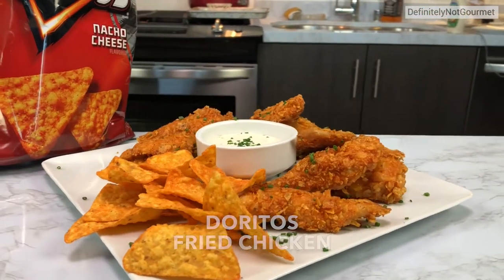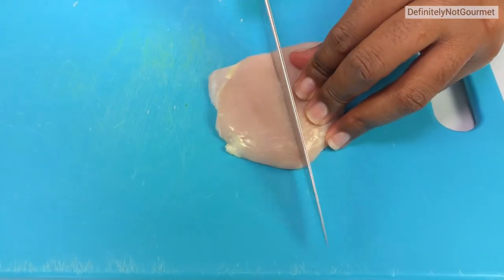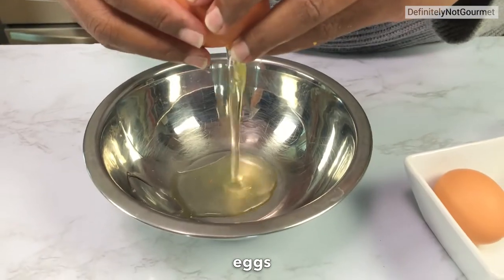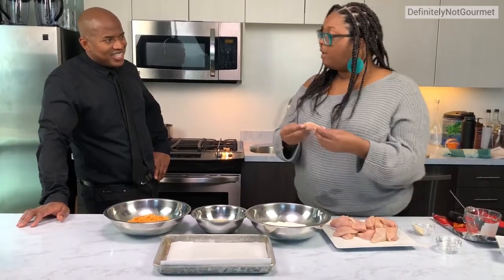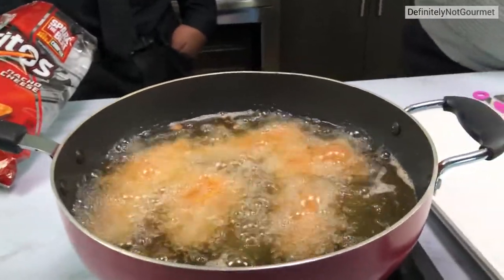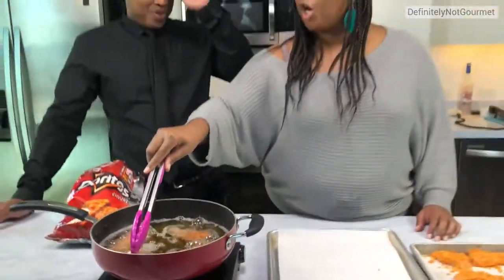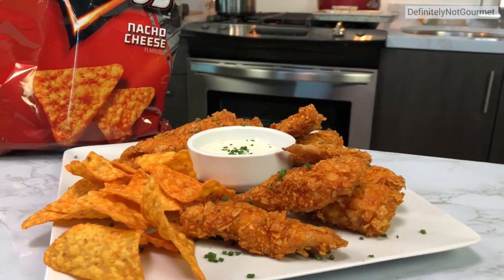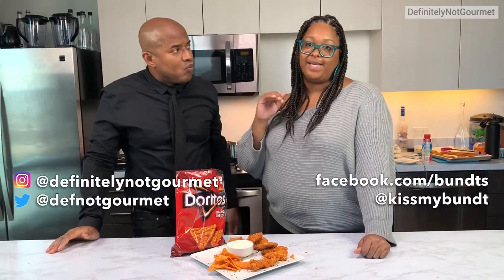Doritos Fried Chicken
Chicken and Doritos, there's nothing better!

Ingredients:
3 boneless, skinless chicken breasts. (sliced)
1.5 tsp onion powder
1.5 tsp garlic powder
1 tsp salt
1.5 tsp white pepper
One 8-9oz bag Nacho Doritos
1 cup Flour
2 Eggs
2/3 cup Milk
Vegetable Oil for frying
Optional: Ranch dressing for dipping
Directions:
Cut chicken into strips 1-2 inches wide and length of a breast.
Crush Doritos so they are the consistency of coarse breadcrumbs.
Set up 3 dishes:
In the first, put 1 cup flour.
In the second, beat egg with milk.
In the third dish, put crushed Dorito crumbs
Toss chicken in seasoning.
Toss chicken in flour and shake off excess.
Dip chicken in the egg mixture. Let excess egg drip off.
Roll chicken in Dorito crumbs. Coat completely. Set aside and repeat with the remaining chicken.
Heat oil to 365 F, or until a drop of water pops at the surface.
Fry for 4-6 minutes, until done. (Internal thermometer reaches 165 F, or chicken is firm when pressed).
Remove chicken from oil and place on paper towels to drain.
Allow to cool a few minutes before serving.